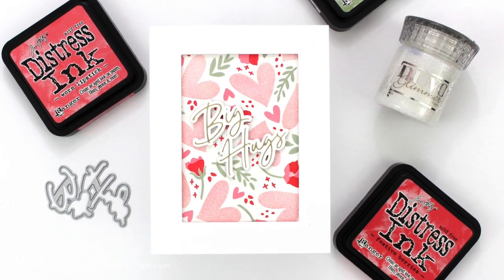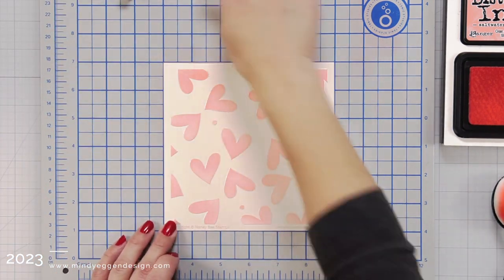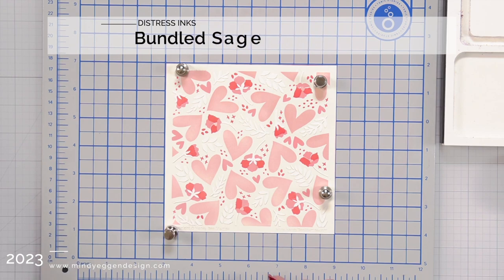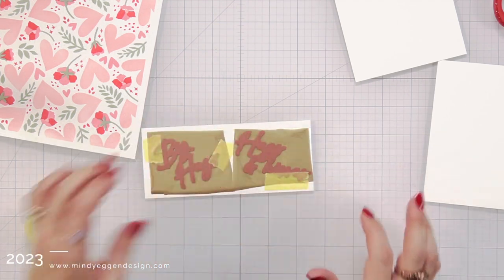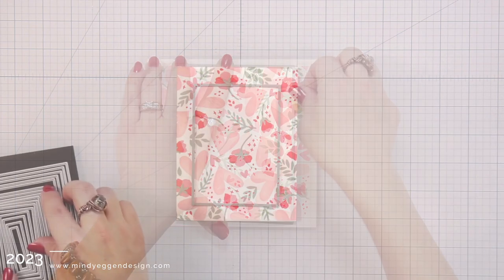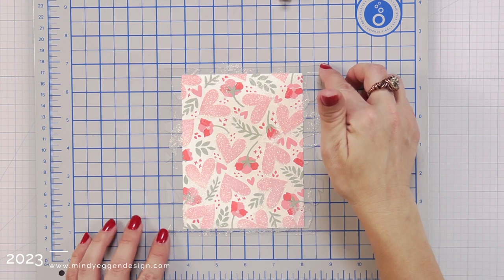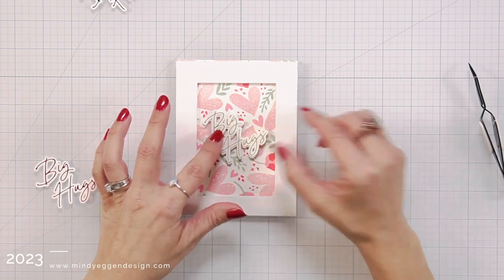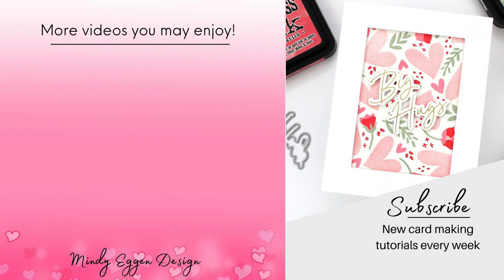My Favorite Card Design : Honey Bee Stamps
Using my favorite card design to create a card using layering stencils from Honey Bee Stamps